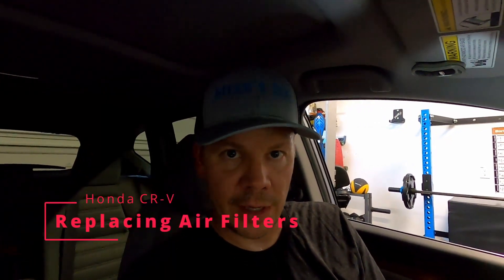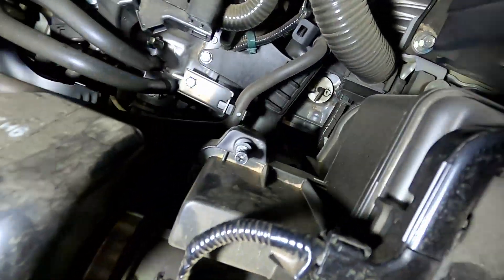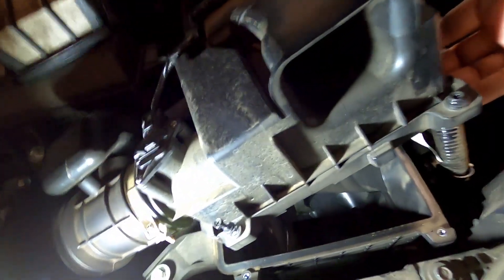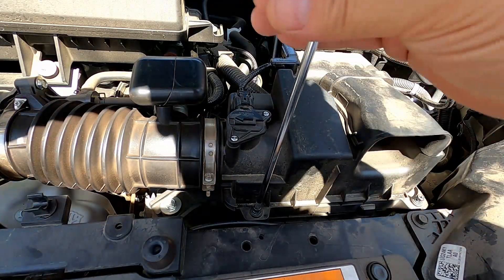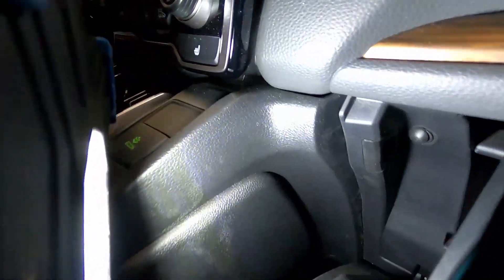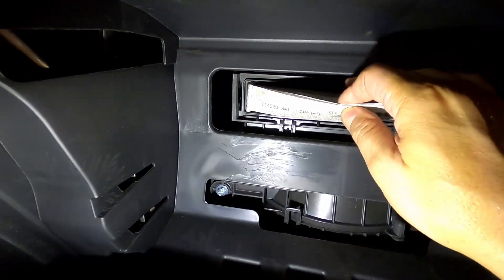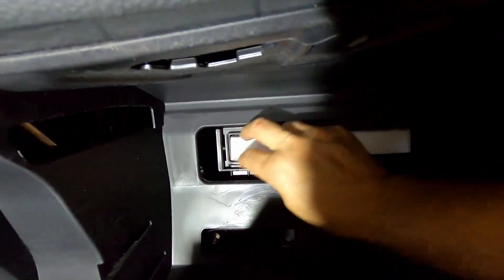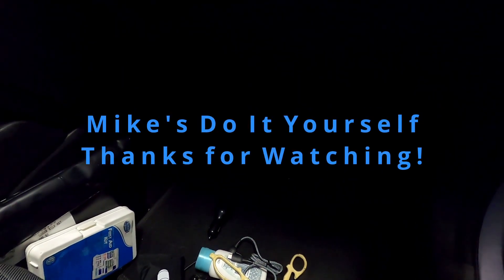Honda CR V Replacing Air Filters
This video shows how to replace your 5th Gen Honda CR-V engine air filter and cabin air filter.